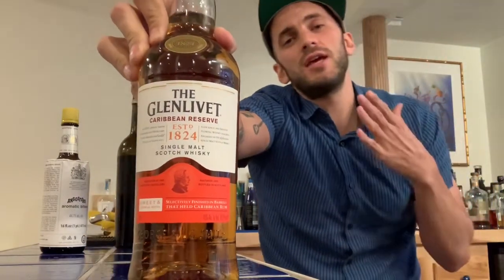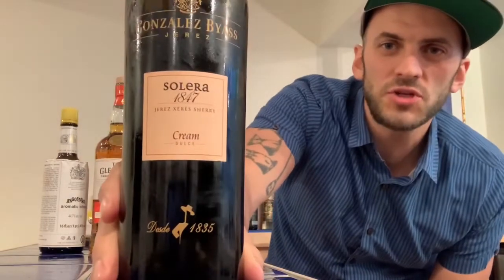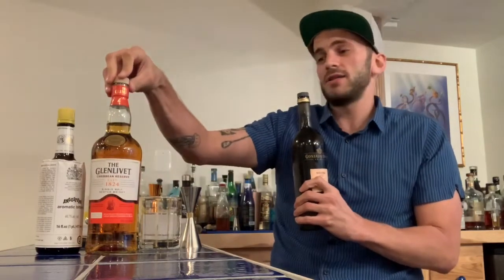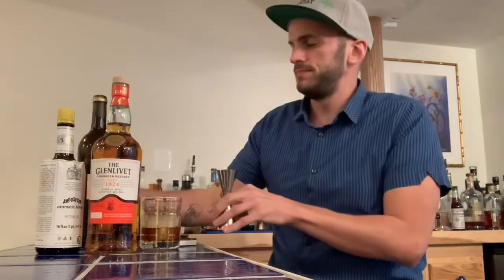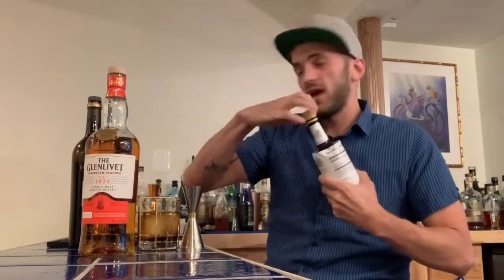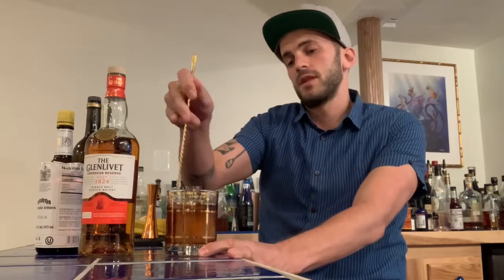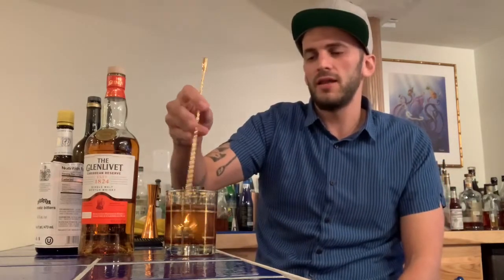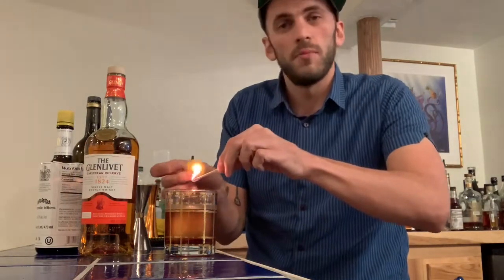Daily Drink Demo - Scotch Dunlop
During the corona virus closure I’m gonna try to make a video everyday